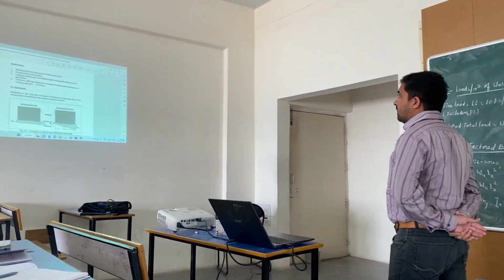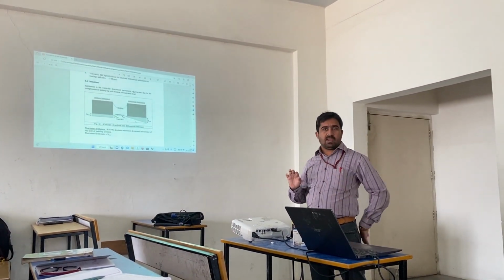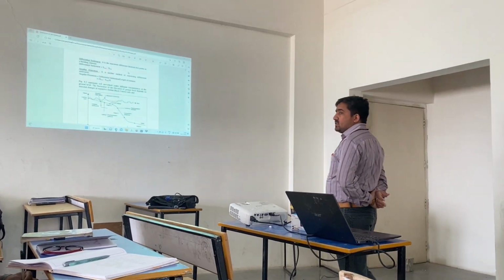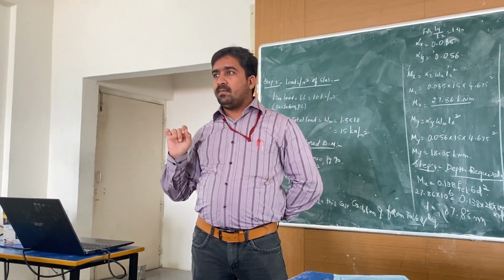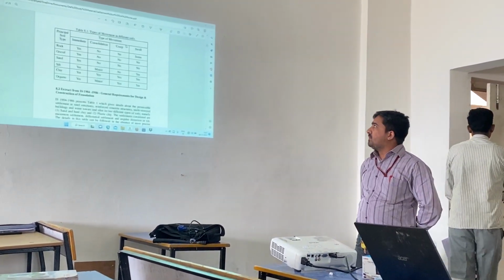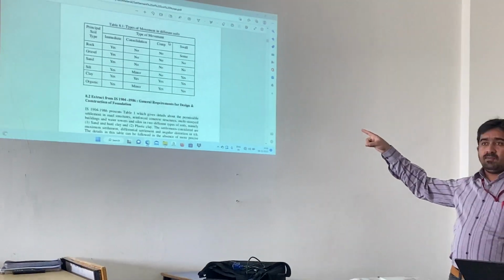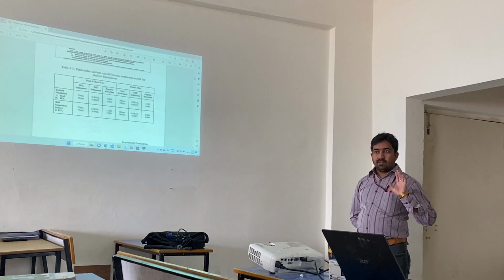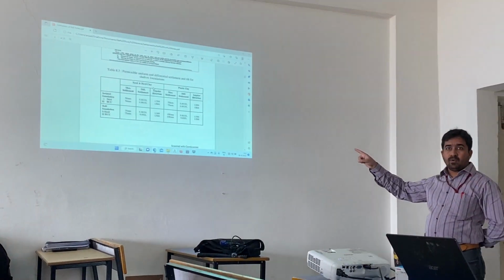GTE I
Settlement of Piles